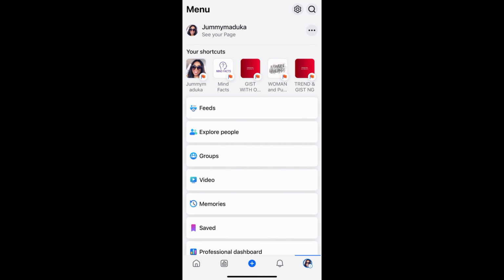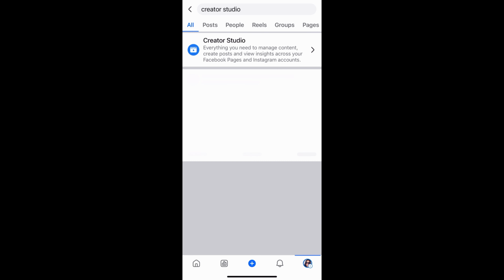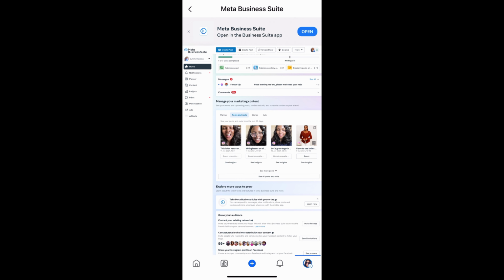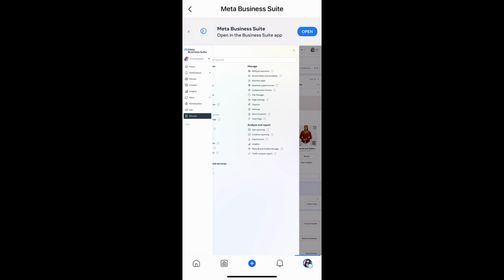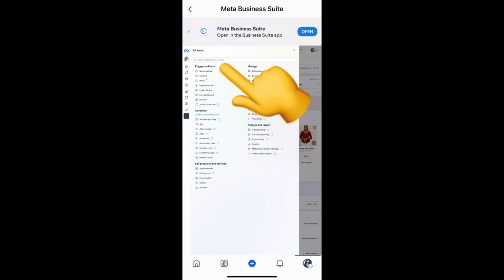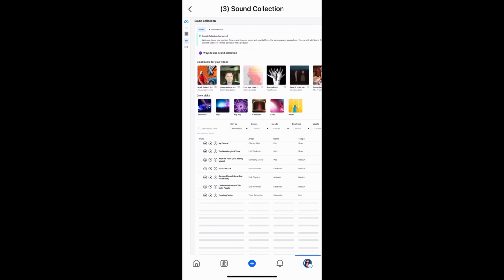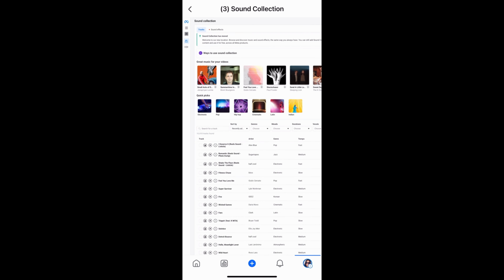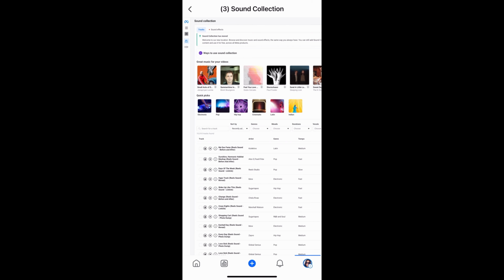How to Get Free Music for Your Facebook Content Without Restrictions!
In this video, I'll show you how to find and use free music legally for your videos! We'll explore various resources, tips for ensuring your content stays compliant, and how to enhance your videos with the perfect soundtrack. Don't let music restrictions hold you back-let's get your content sounding amazing!